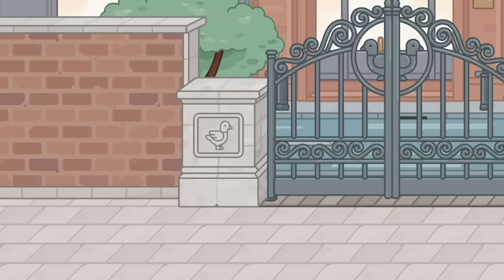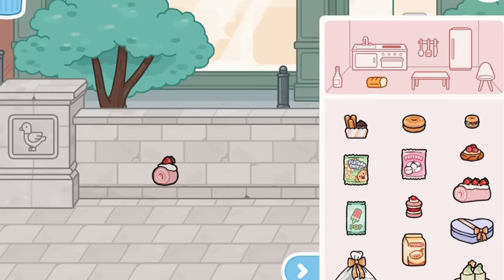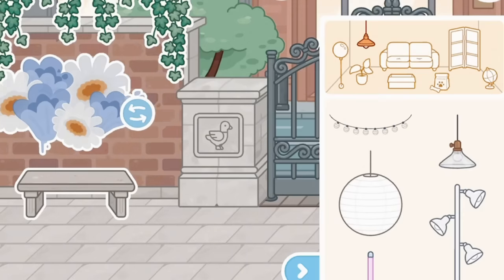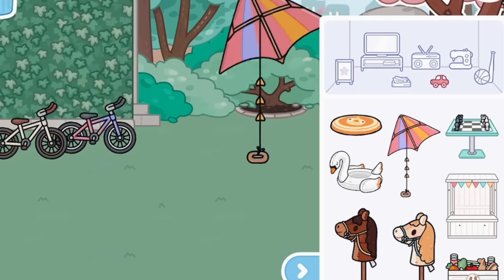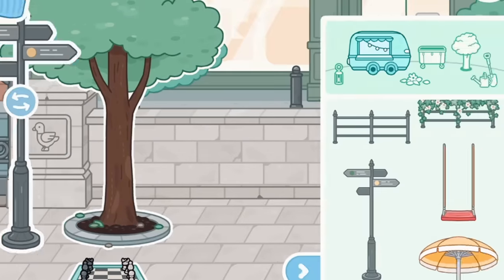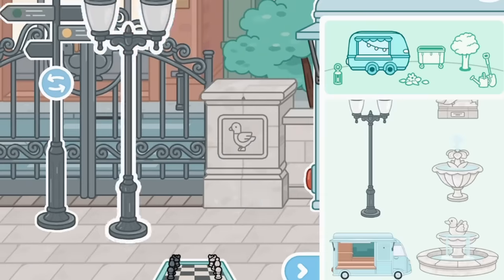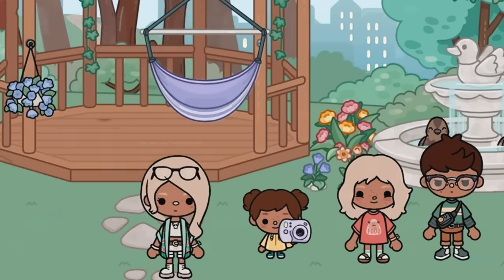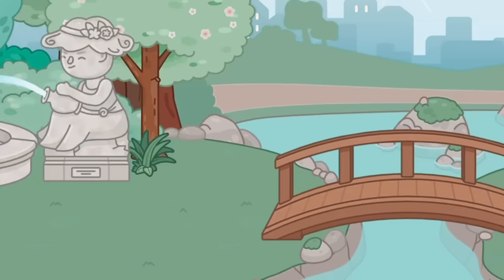Willow Tree Park Pack OUT NOW ⭐️ |*with voice* | Toca Boca Life World Roleplay